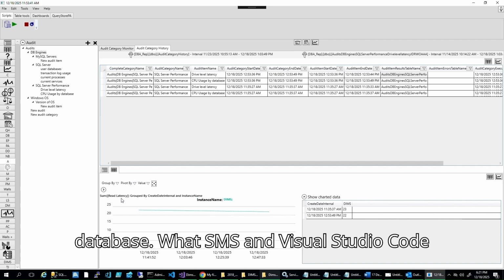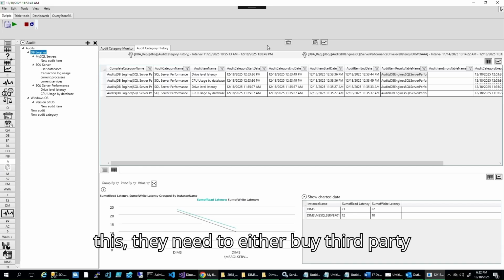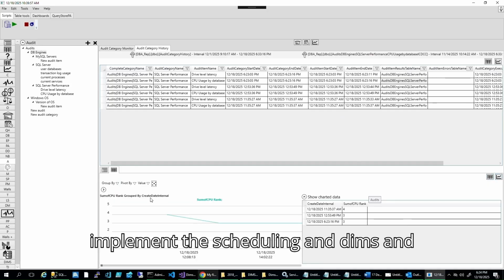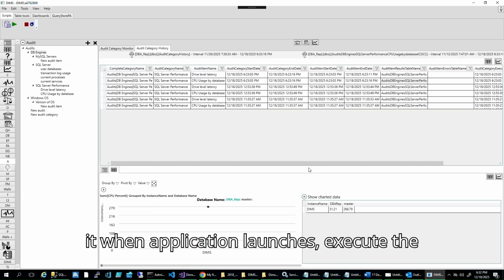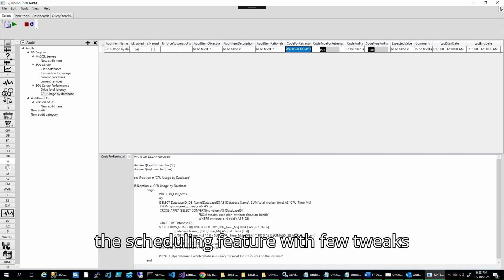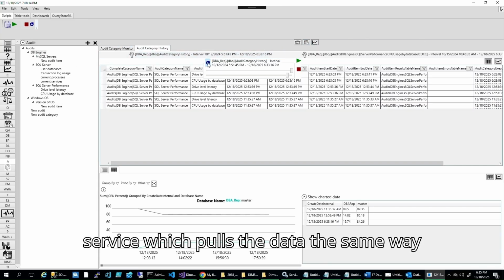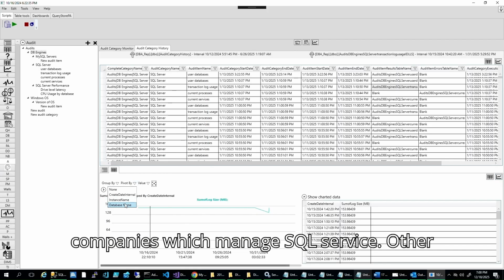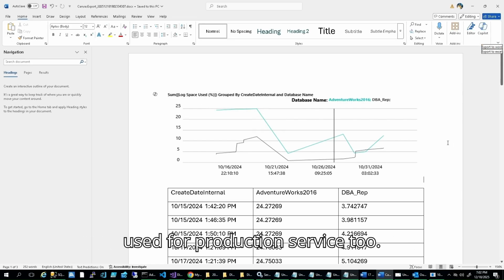DIMS How is supposed to be used and why part 2 with caption